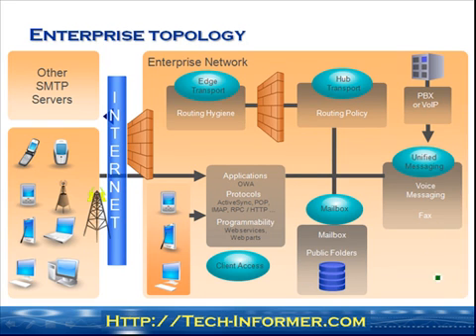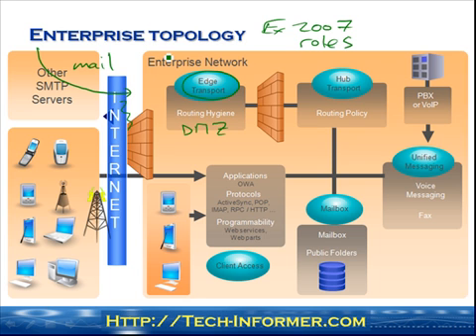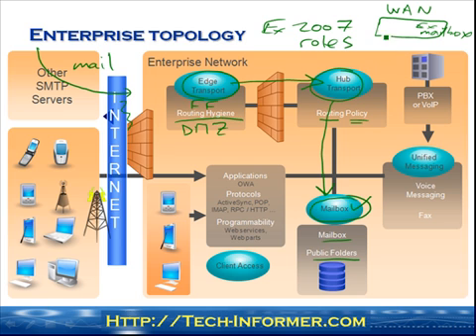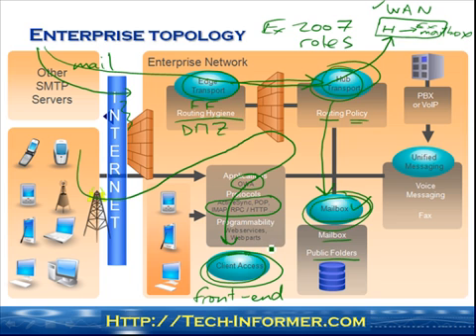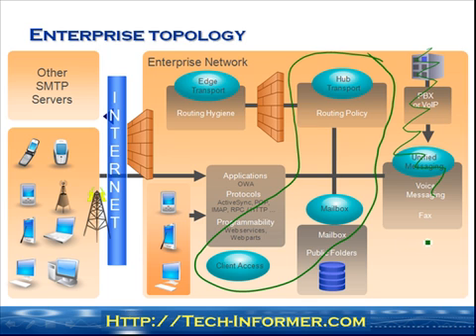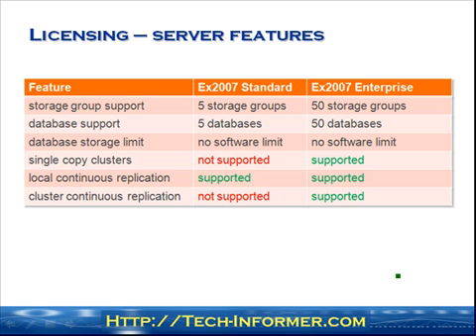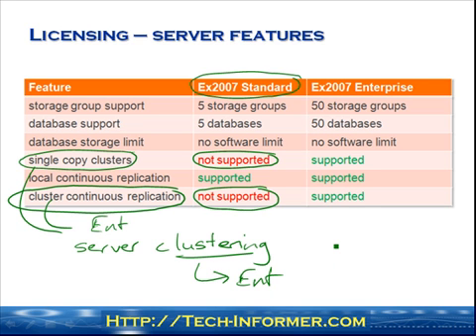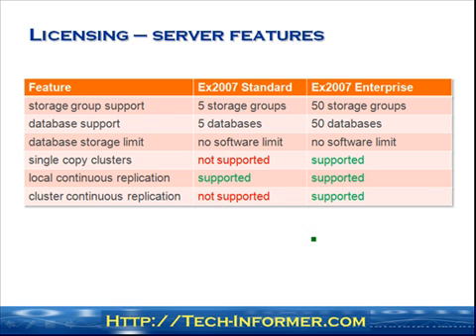Exchange 2007 video review -- Exchange roles